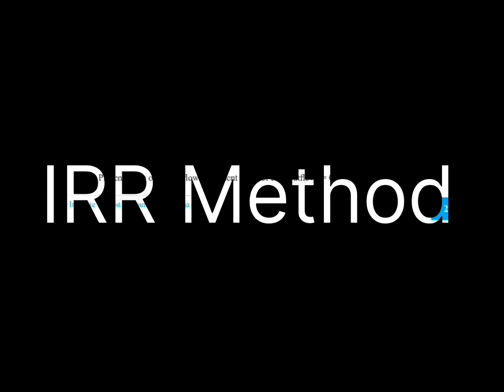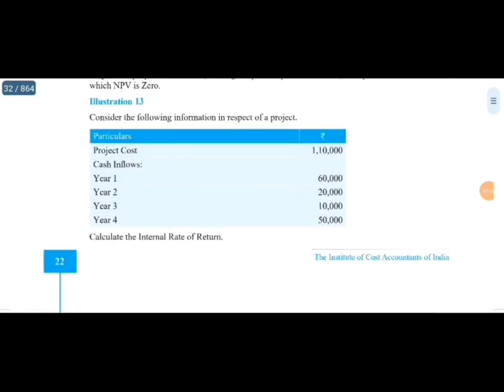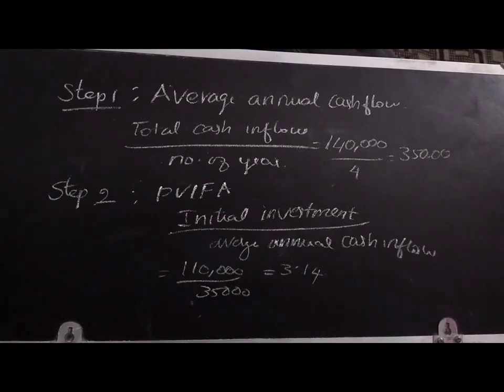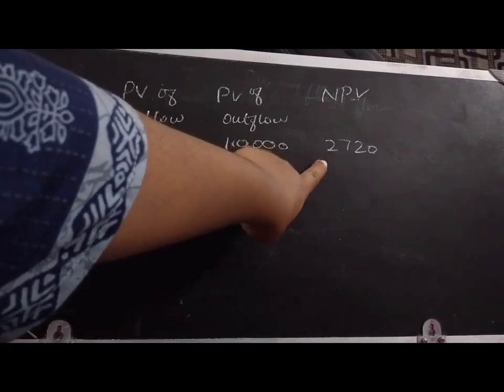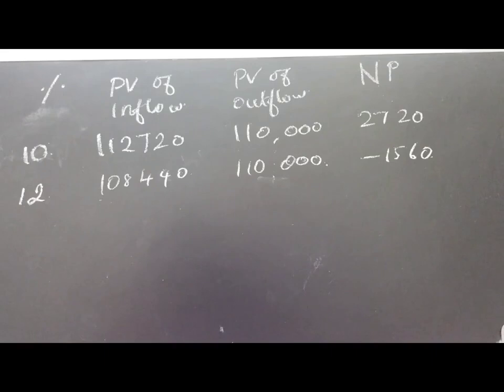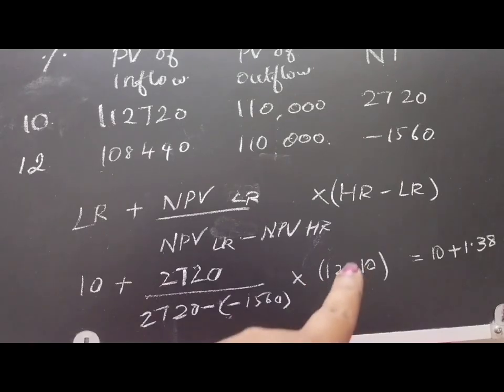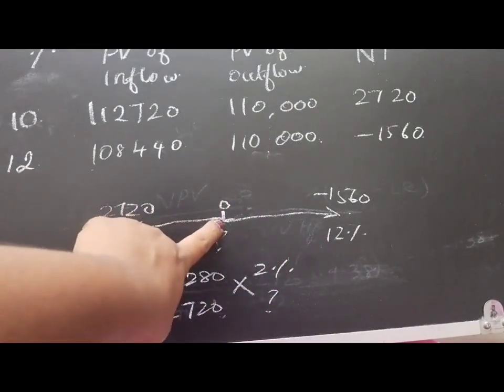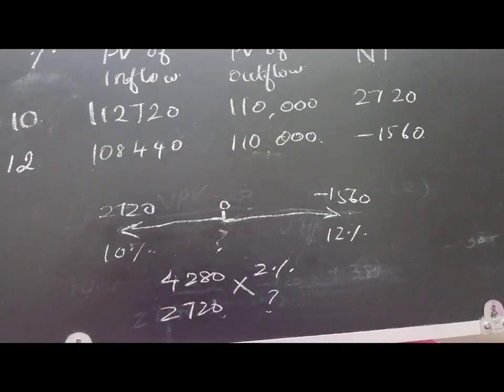CMA FINAL SFM Investment decision IRR Method illustration 13 part 13